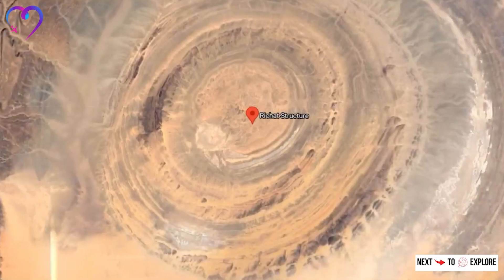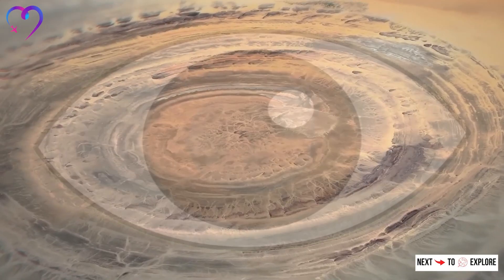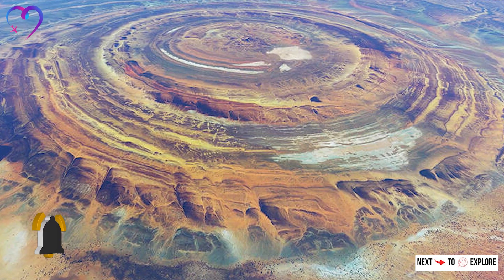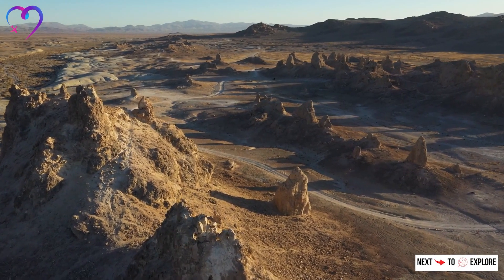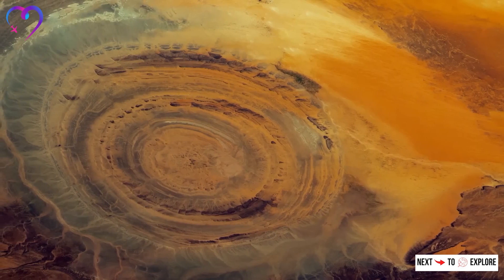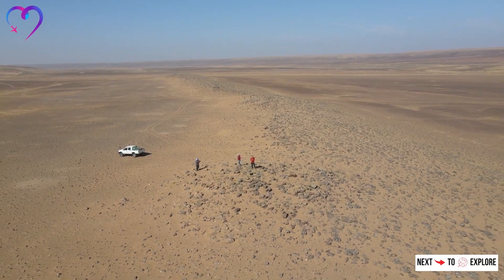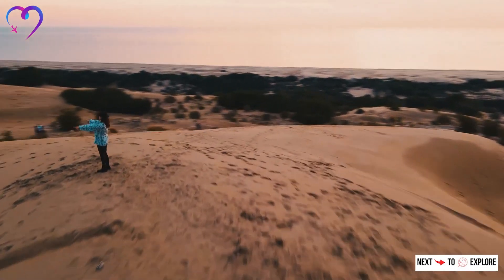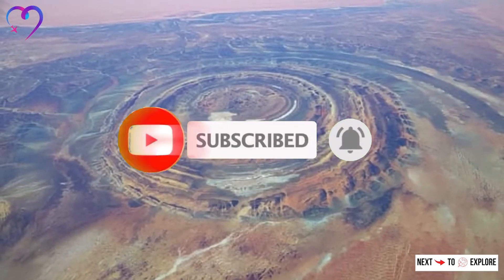What Exactly Is the Eye of the Sahara, Richat Structure? | Mysterious Places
Welcome to NexttoExplore - Your Passport to Global Adventures! 🌍✈️

Richat Structure, also known as the Eye of the Sahara, a captivating geological formation nestled in Mauritania's Sahara Desert.

In this video we will learn about its symmetrical uplift, debunking meteorite impact theories, and discover the intricate layers of sedimentary rocks that form its striking concentric rings.

The geologists are unraveling the secrets of this natural wonder, offering valuable insights into Earth's geological processes.

As the Richat Structure, a testament to the Earth's dynamic history and enduring mysteries.